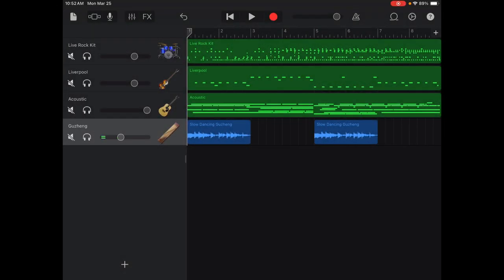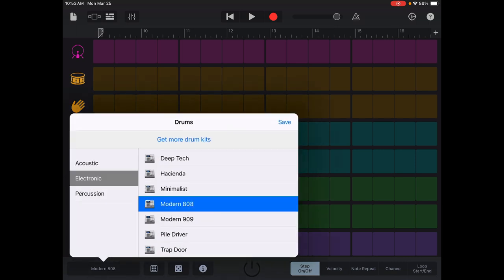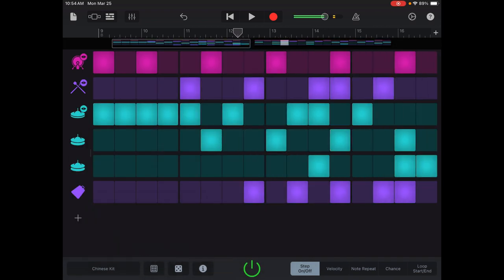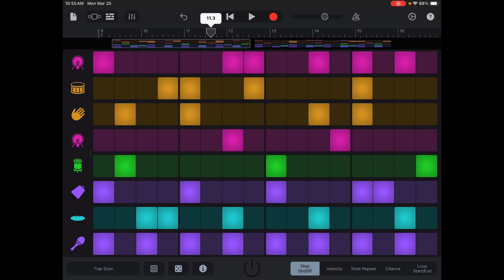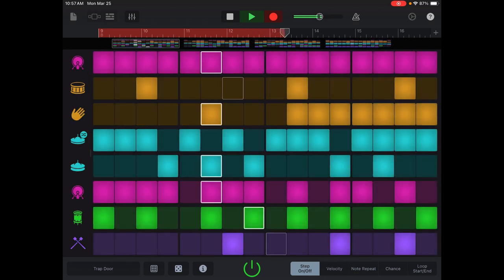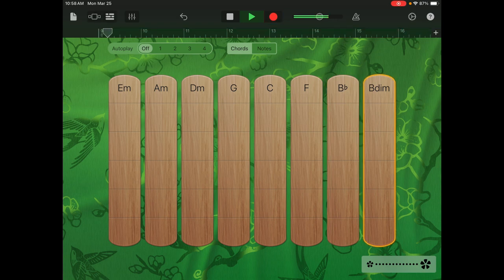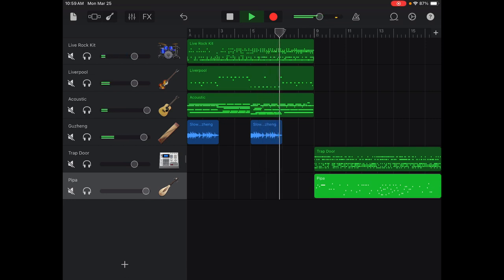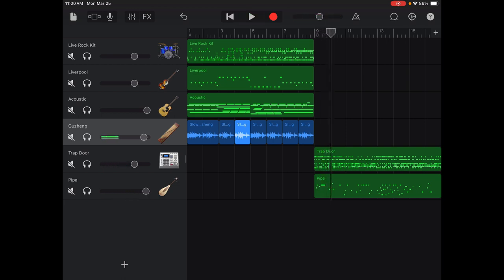Adding the B Section in Garage Band